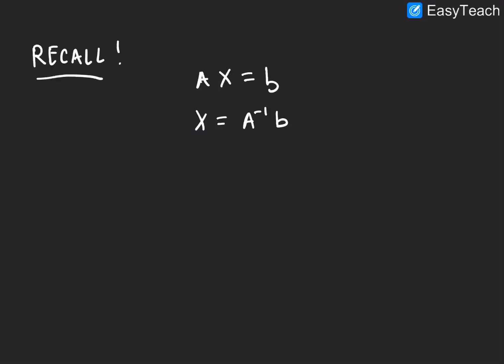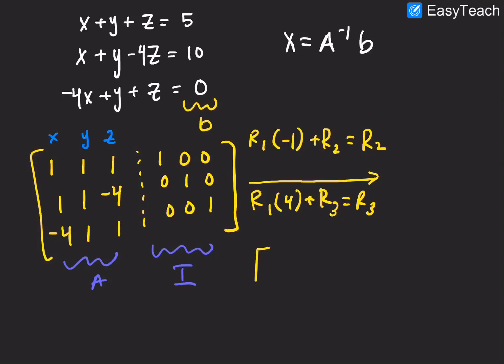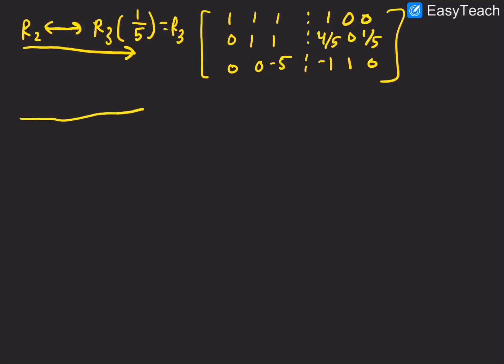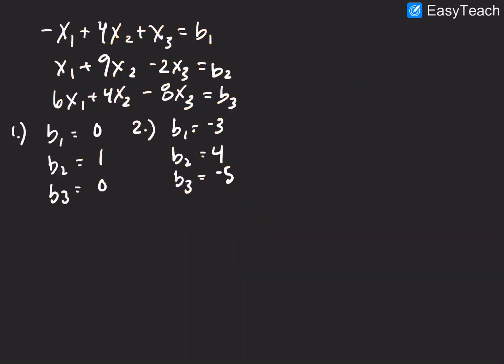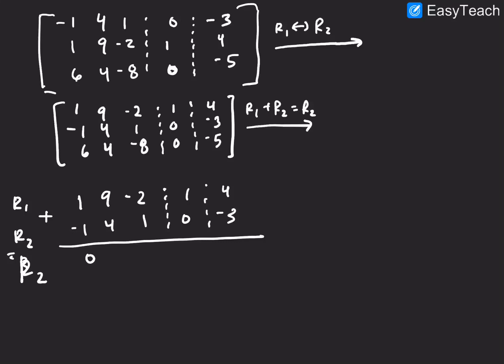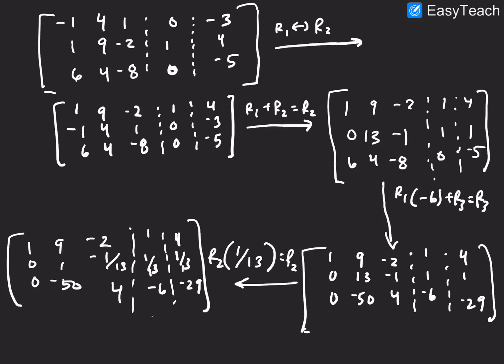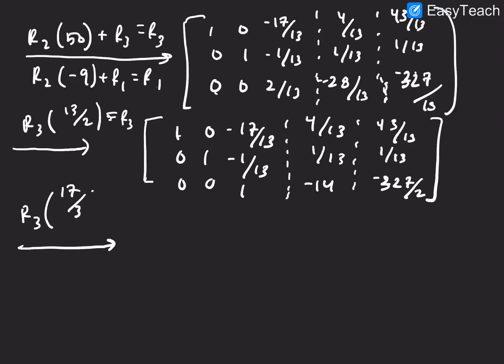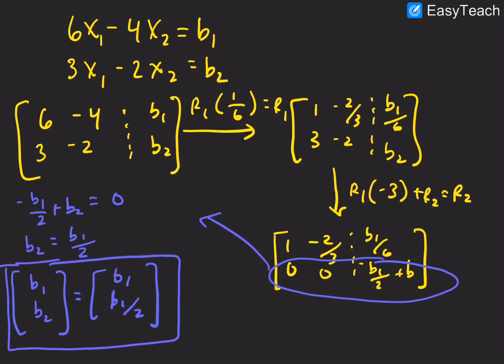More on Linear Systems and Invertible Matricies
If you have problems with the inverse matrix algorithm, you’ll get more practice here.